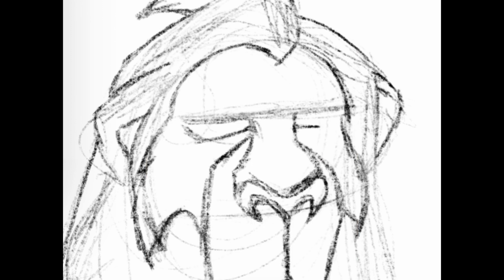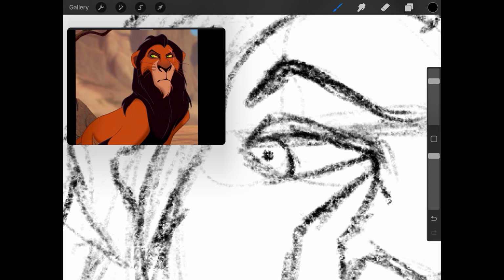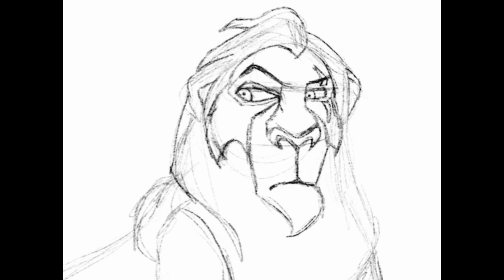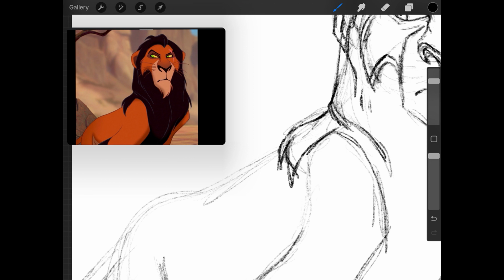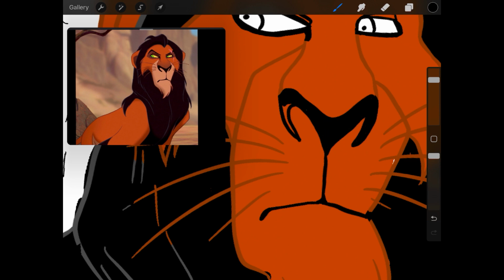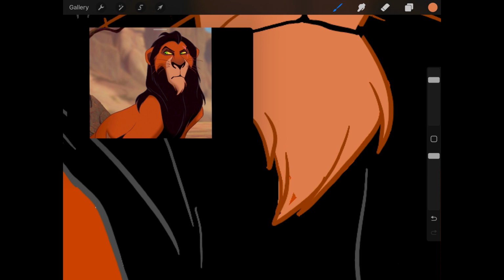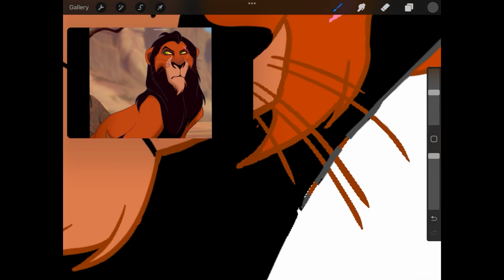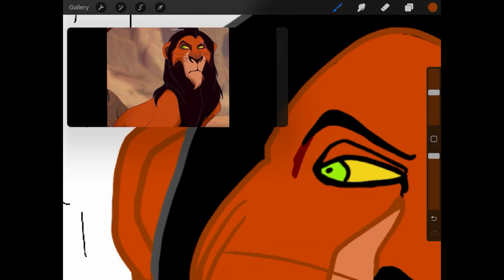Fan Art Friday-Scar from The Lion King-with commentary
Today I showcase a different style of Fan Art Friday where I fan girl about Scar for 10+ minutes.

Fan Art Fridays will probably be every other Friday based on how long this took to edit down, but am aiming to have at least one vid a week going forward so stay tuned!

Peace!